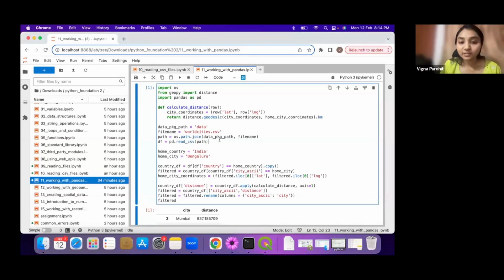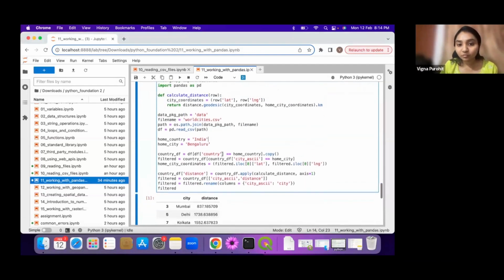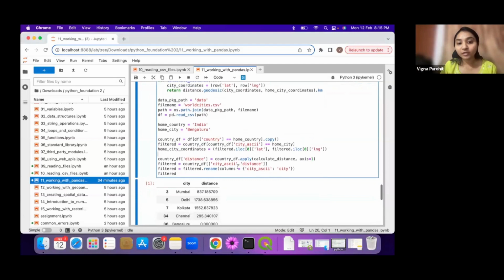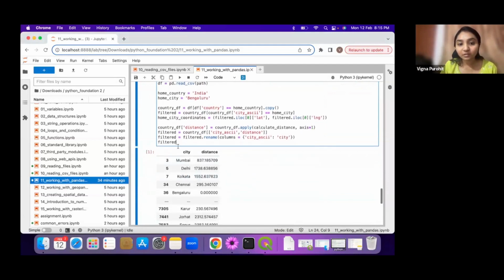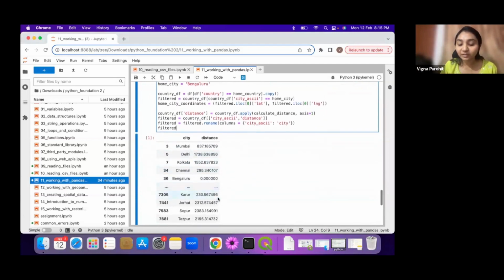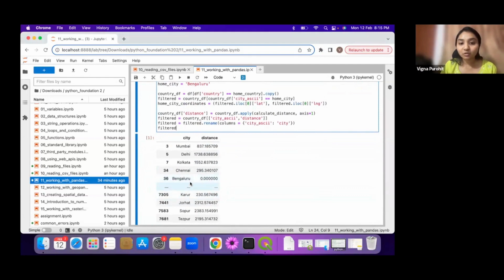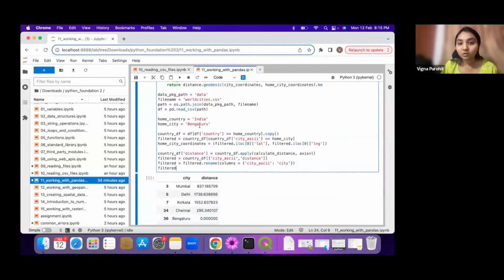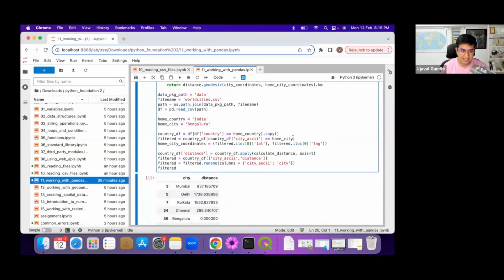Exercise 11 - Working with Pandas - Python Foundation for Spatial Analysis